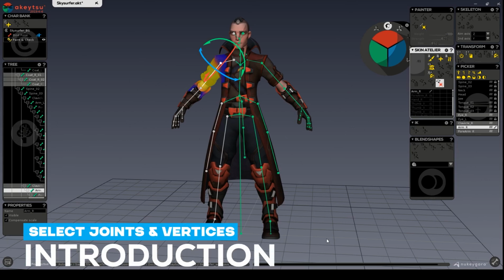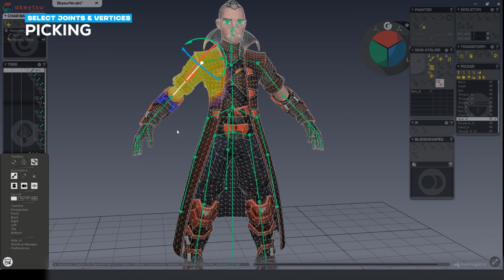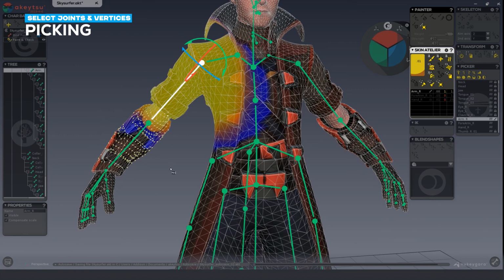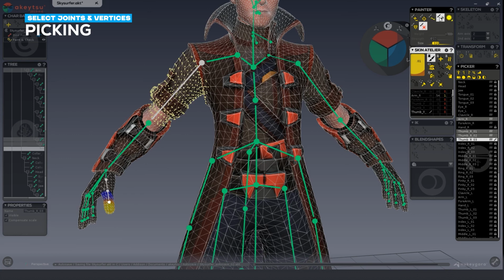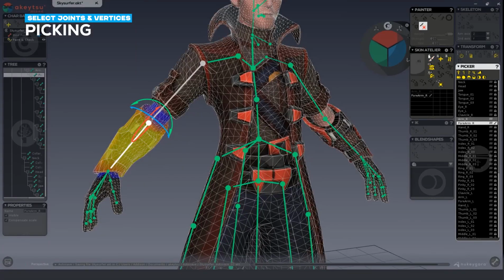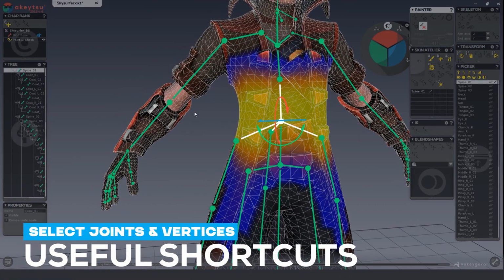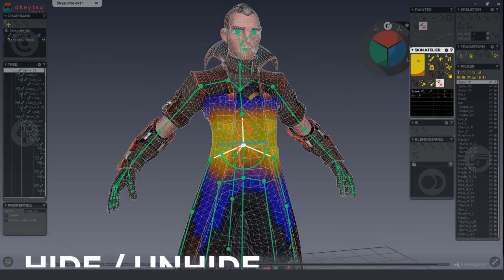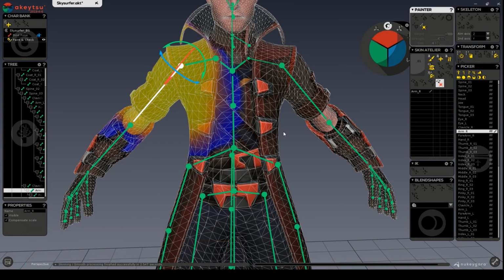Skinning Workflow (2/7) - Selecting Joints & Vertices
Before we focus on weight editing, this tutorial video will help you get familiar selections in akeytsu which is an essential part of the workflow. Mastering selections will greatly improve your efficiency when skinning. Demo model SkySurfer included in akeytsu installation package. Shot on akeytsu 2019.4.6.

Captured and voiced by Addison Debolt, Technical Animator for Red Storm Entertainment

00:00 Title cards
00:10 Introduction
00:37 Picking
05:07 Zone Selection
05:50 Useful Shortcuts
06:39 Hide/Unhide
07:22 Selection with Skin Atelier
07:51 Conclusion

Created by and for animators, akeytsu makes 3D animation simple.

You're an animator and you like what you see?